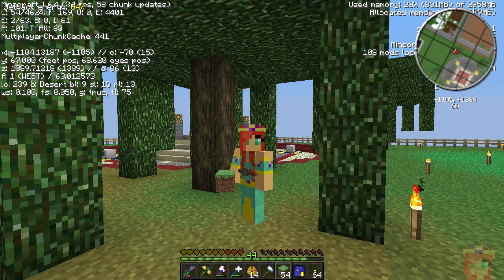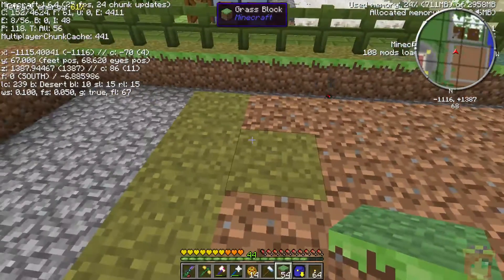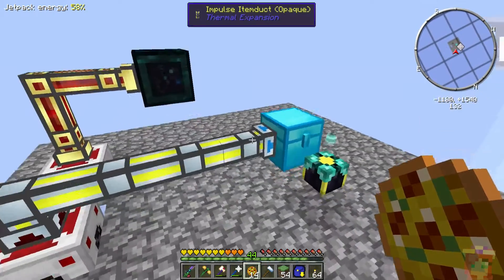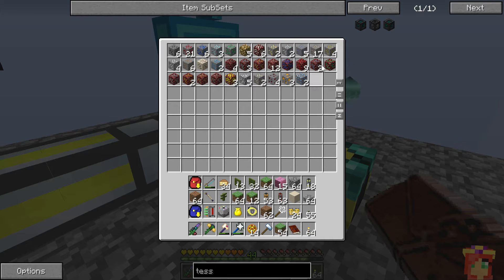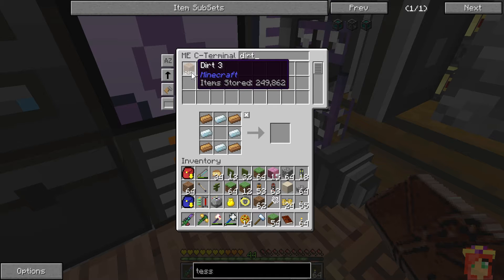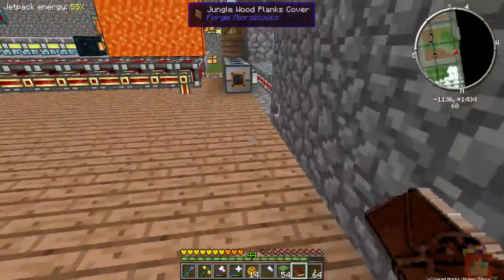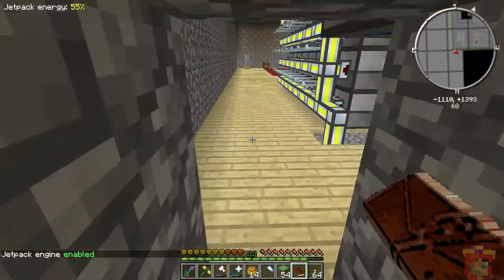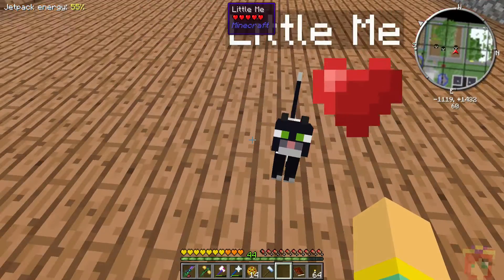Agrarian Skies: Labors of Valentine Tour - More Trees! :: 28Jul14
Today I show the new tree farm (under construction), and the progress on various quests.

A state-of-affairs tour of my Agrarian Skies base.  This is taken from my Twitch livestream.

Agrarian Skies can be downloaded and installed using the FTB Launcher found